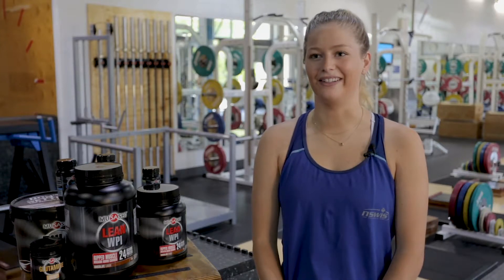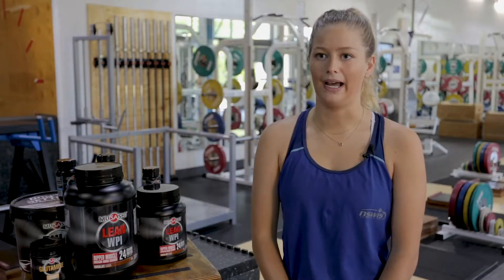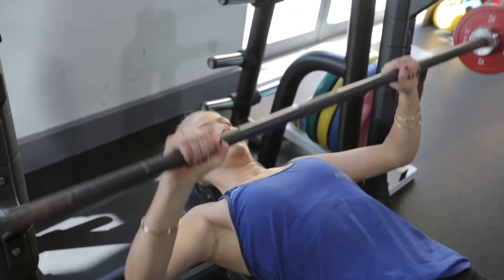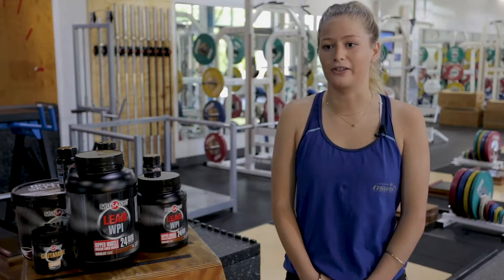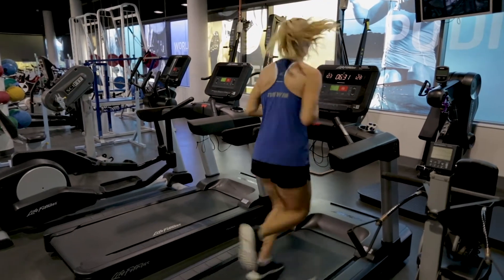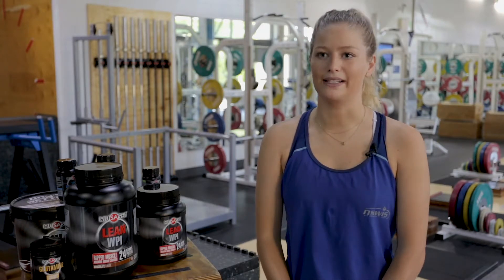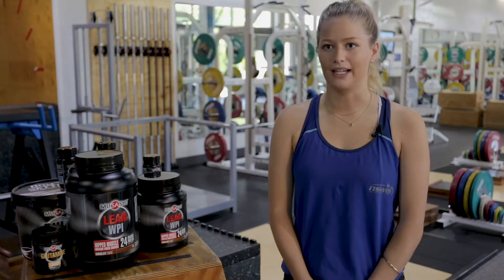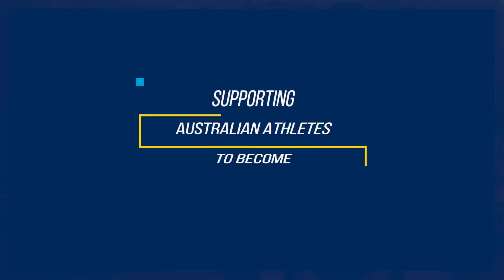Alice Arnott | Nutrition & Musashi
Information on how hockey player Alice Arnott approaches nutrition as an athlete.